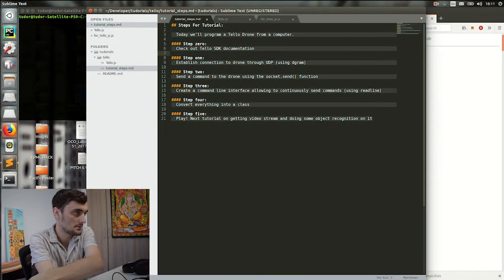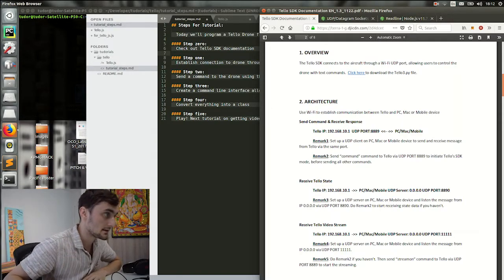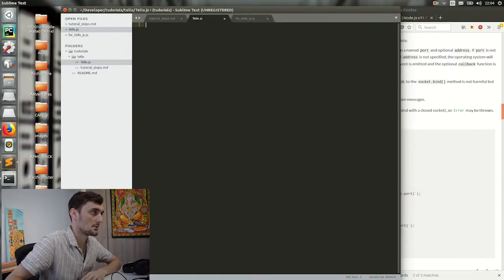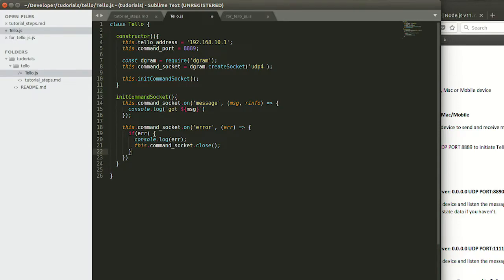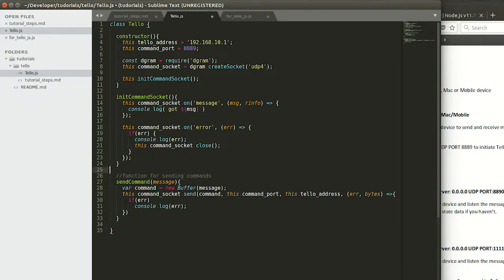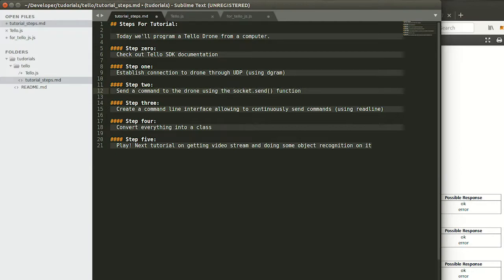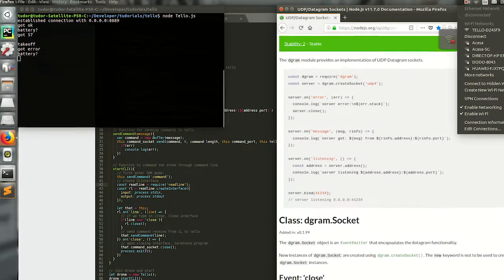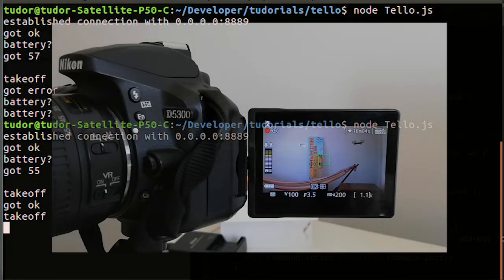how to fly a tello drone with nodejs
Flying a tello drone in nodejs from scratch, or how to program a Tello drone to fly.

In this programming video we're building a command-line interface in nodejs for interacting with the Tello drone. Using dgram, we'll create a UDP socket and write the functions that enable us to send and receive messages to the drone, then using readline we'll create an interface that allows us to continuously send commands to the drone via input.
At the end, we'll test our program in a funky little demo.

00:00 Intro
00:30 Overview
01:33 Coding
04:33 Demo
05:30 Outro

System Requirements:
Have nodejs installed + a Tello drone.

This program is built from scratch and not inspired from existing Tello.js modules!